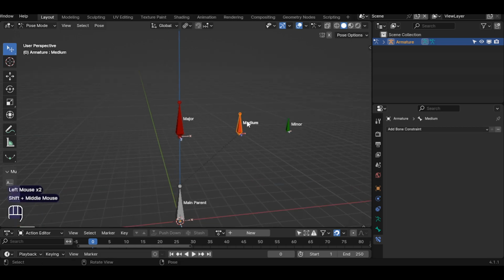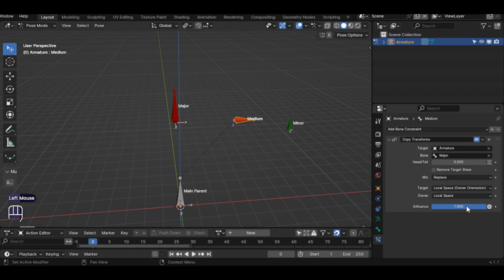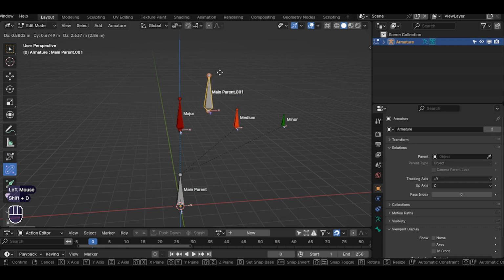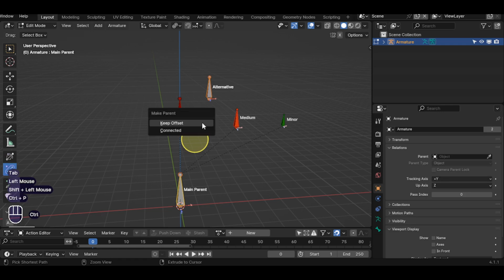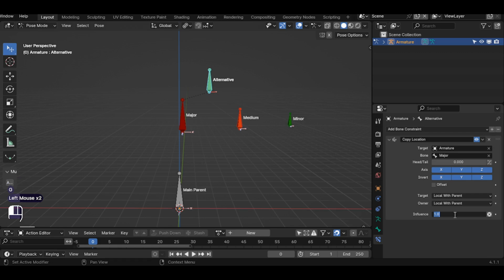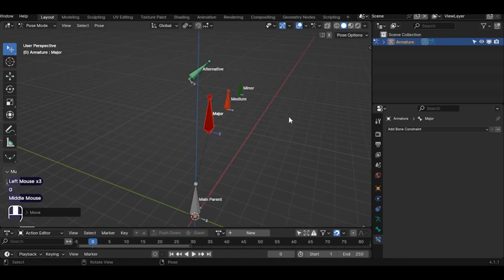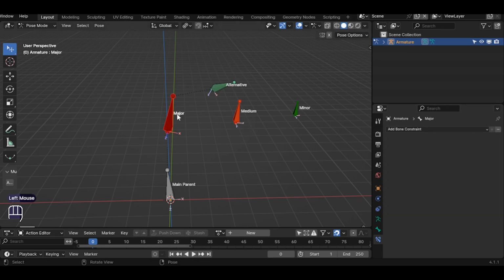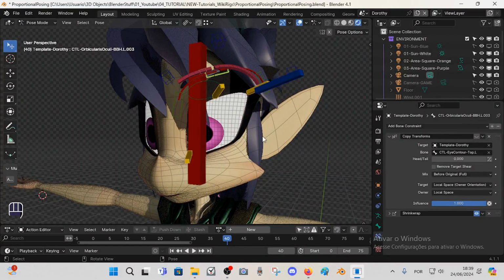🌉WikiRigs ~ Proportional Posing (for Automation Setups)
Occasionally, we want Bones on Pose Mode to be moving in synchrony between themselves, but with varied proportions. This would be analogue to what Proportional Editing Option does on the Mesh, while on Edit Mode. However, in the case of Bones in an Armature, such solution must be made from scratch. That would correspond to a "Proportional Posing" feature.

By making these Blender Tutorials, I want to make sure, cool and effective resources of Advanced Rigging are kept readily accessible online. Cheers!

Blender 4.1.1